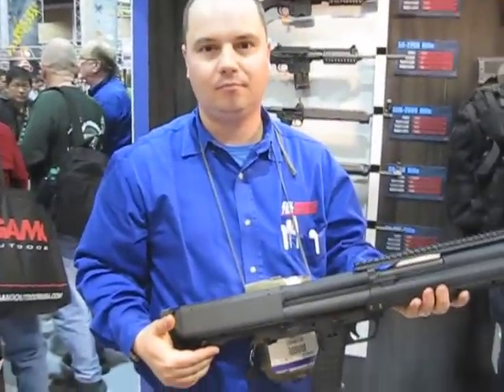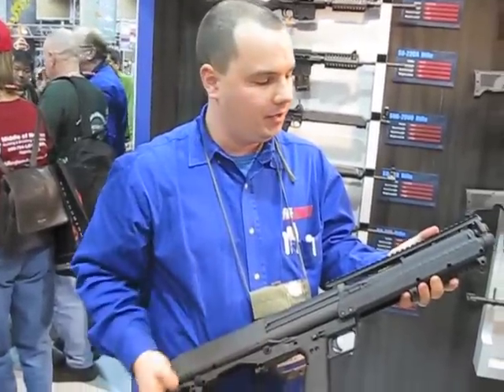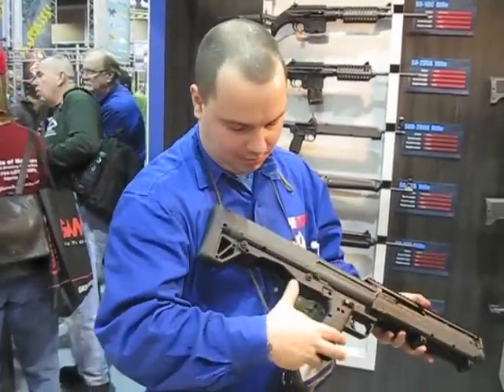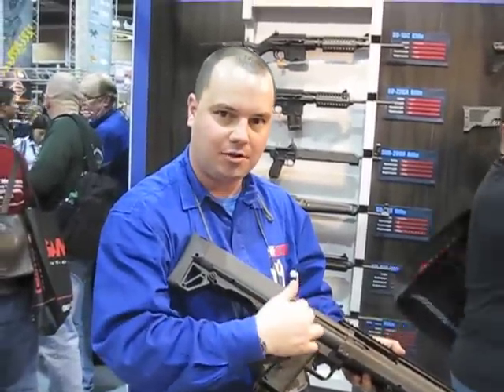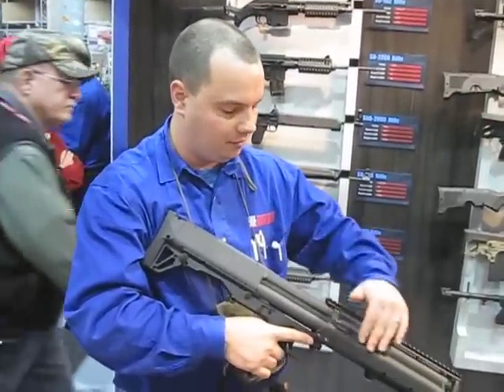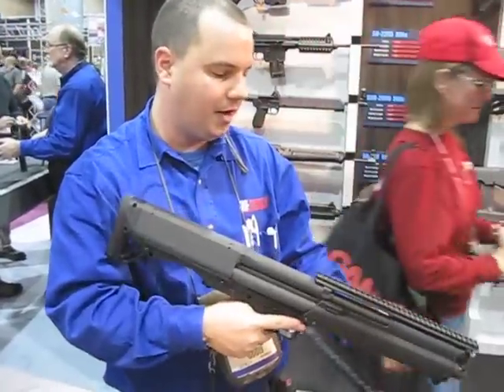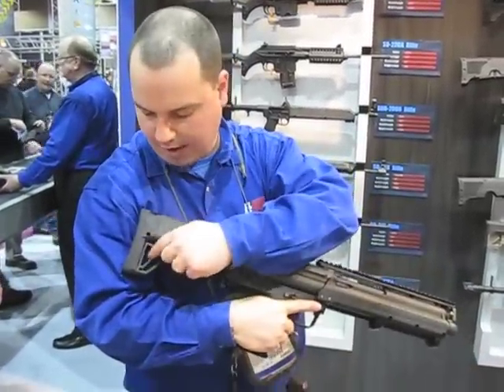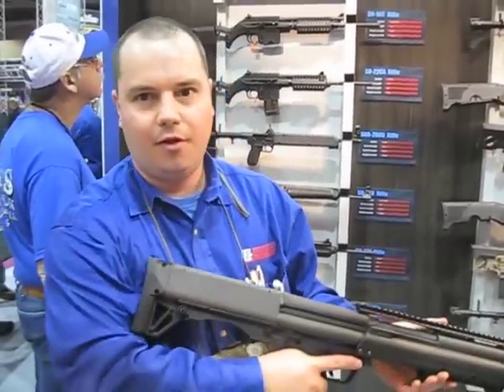Kel Tec KSG Shotgun - 2011 SHOT Show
presents the Kel-Tec KSG shotgun as demonstrated at the 2011 SHOT Show.  Thanks to Toby and Kel-Tec for allowing us to film this.